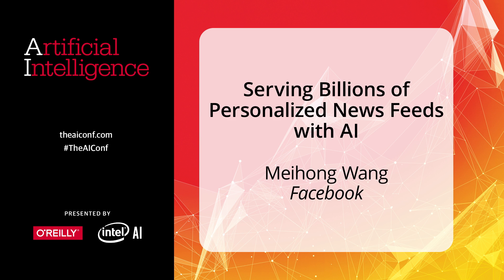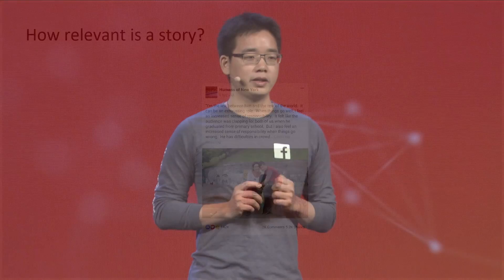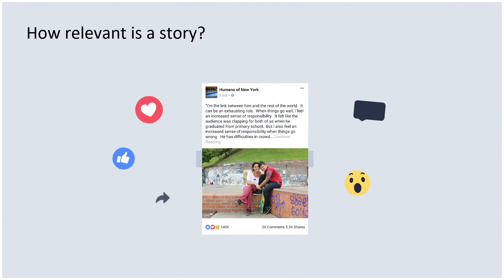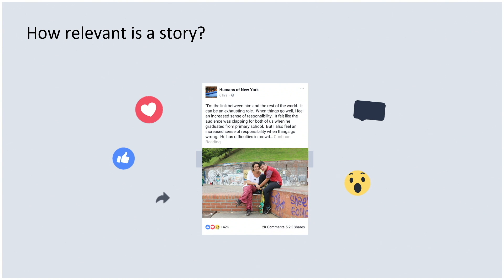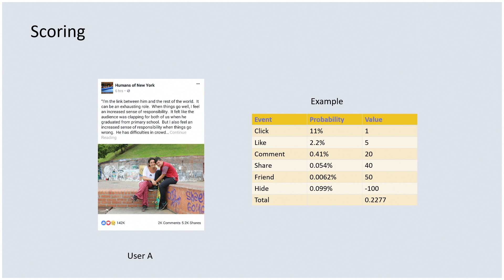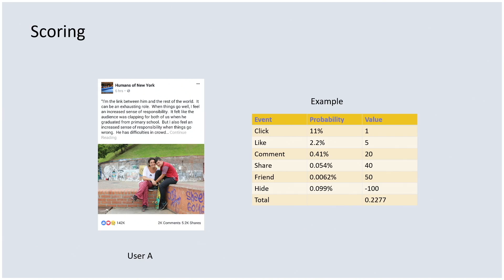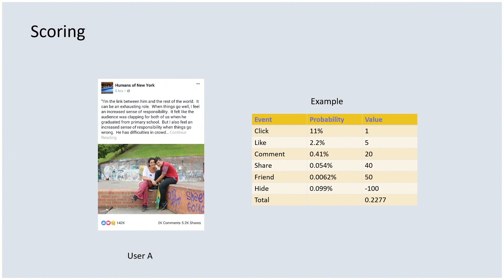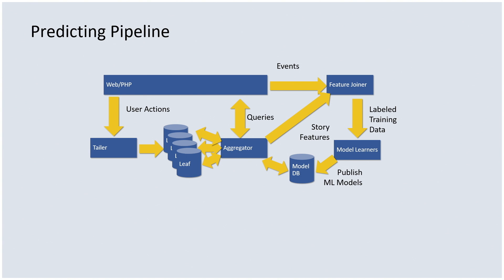Serving Billions of Personalized News Feeds with AI - Meihong Wang (Facebook)